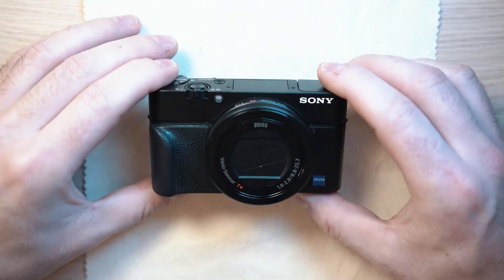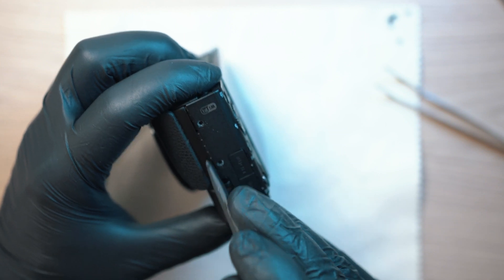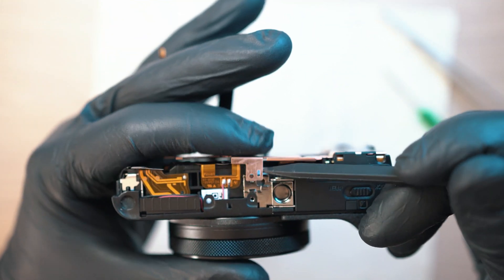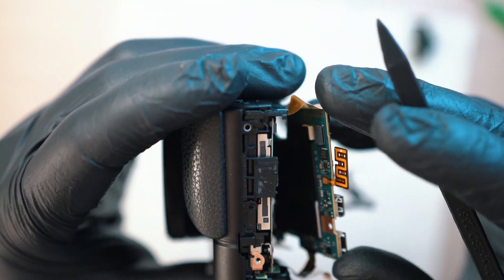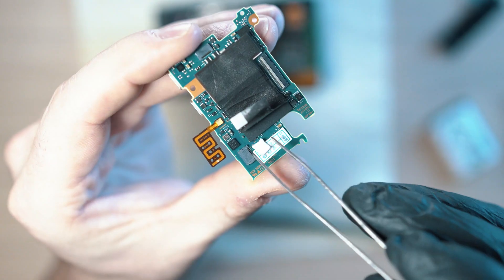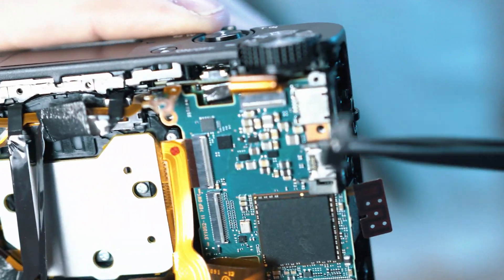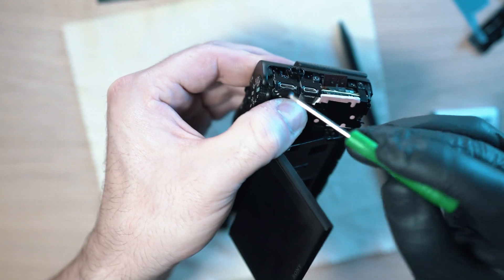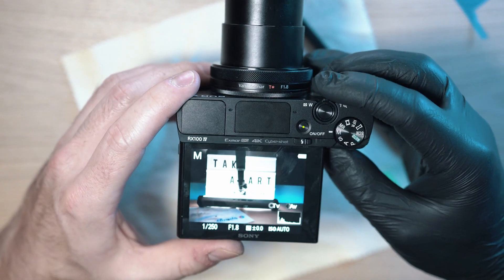Sony RX100 IV Won't Turn ON | Main Board Replacement And Teardown | Fix | 4K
If Your sony RX100IV won't turn on? Watch this main board replacement and teardown video

RX100IV main board:

RX100IV lens assy:

RX100IV shutter button PCB:

RX100IV viewfinder:

RX100IV flash assy:

Tool KIT :

BTC :
19PJUJFmuDWYdW321mGn9qLUXaH5dnWPbj

ETH:
0xf2dcd9ad4ce2939ce2323e469c097008cbbd4ec3

ZEC:
t1WgUTwKYaQj4g2Rojsik4fqqmrUfpa8mcK